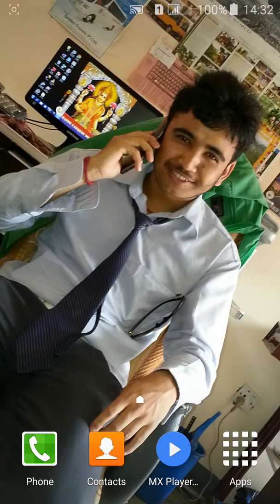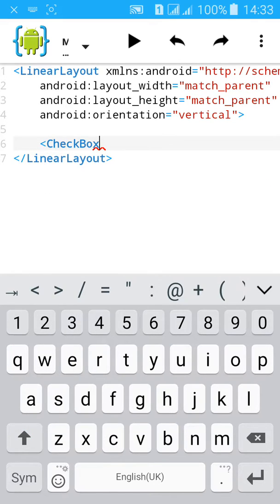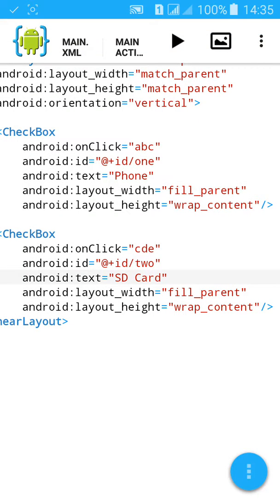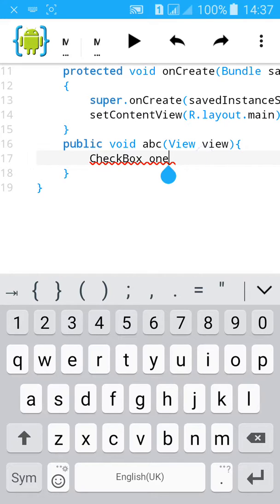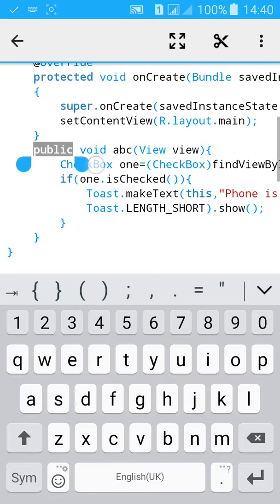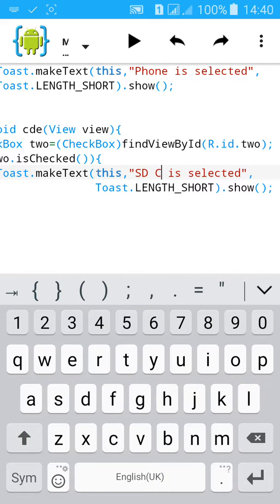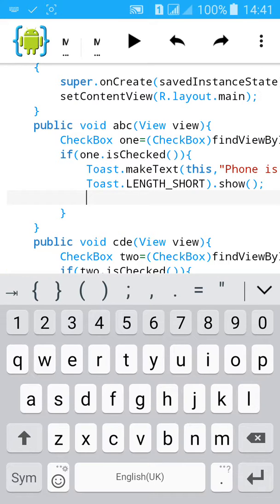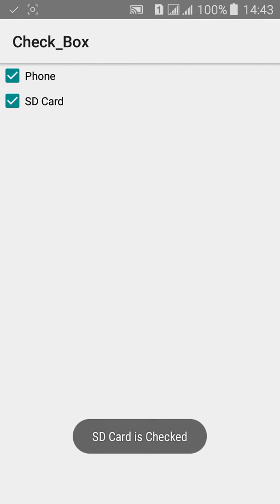AIDE Tutorial - 17 CheckBox